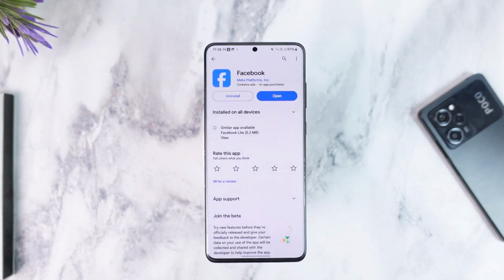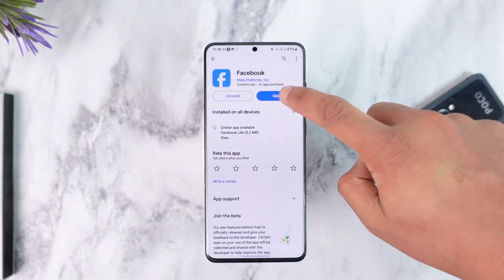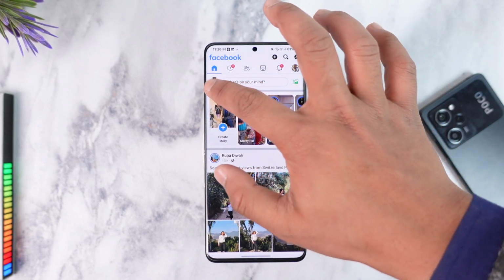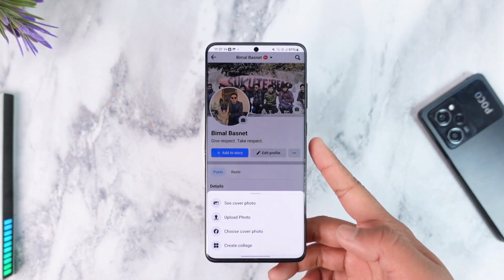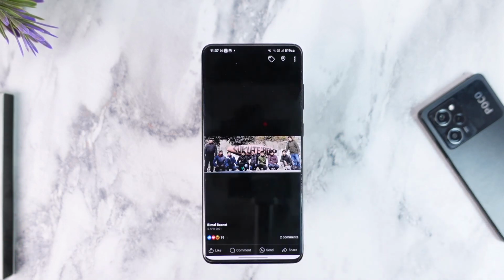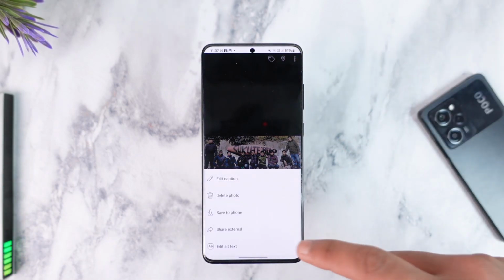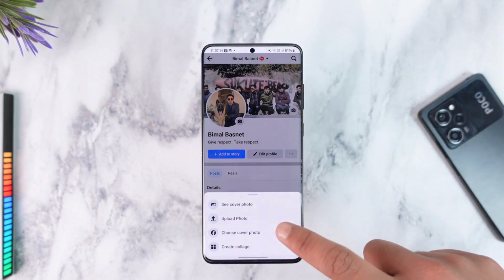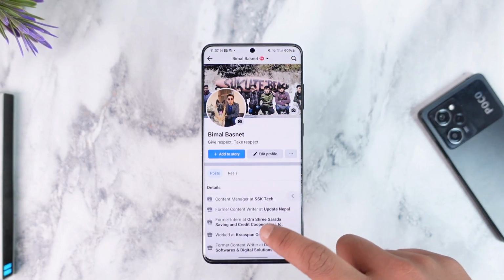How to Make Cover Photo Private on Facebook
In this tutorial video, I will quickly guide you on how you can make a cover photo private on Facebook. So, make sure to watch this video till the end. We try to be responsive to as many questions as possible.

► Chapters:
0:00 Introduction
0:13 Make Cover Photo Private
1:02 Conclusion